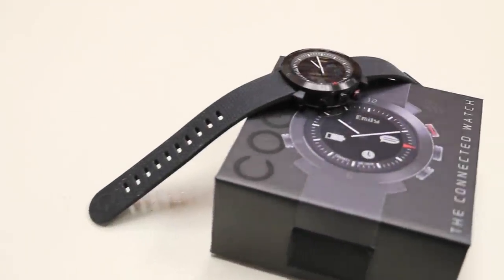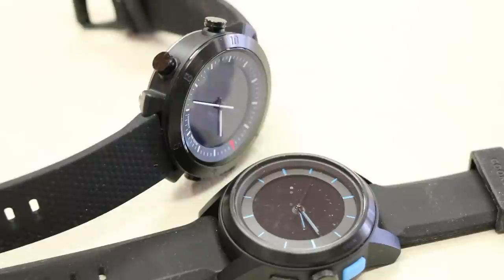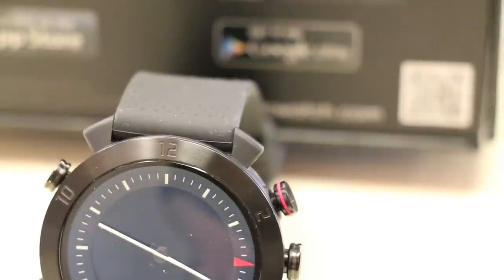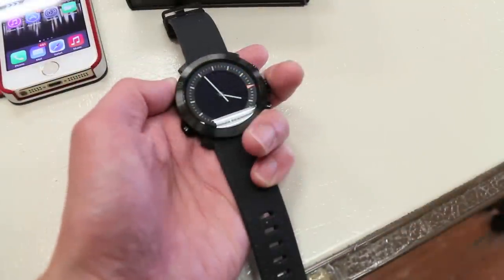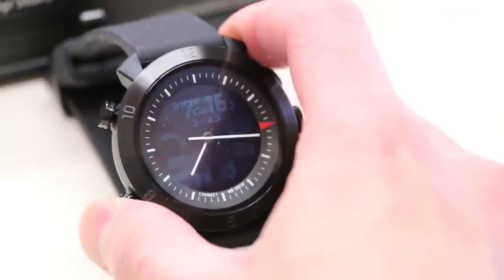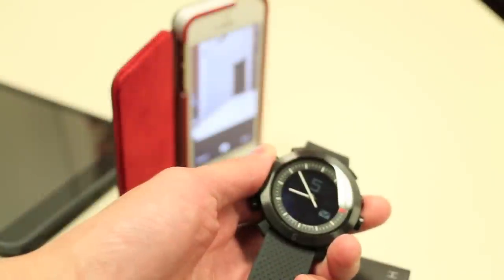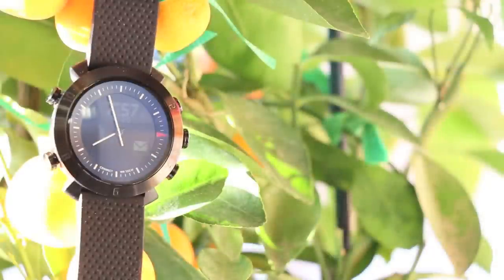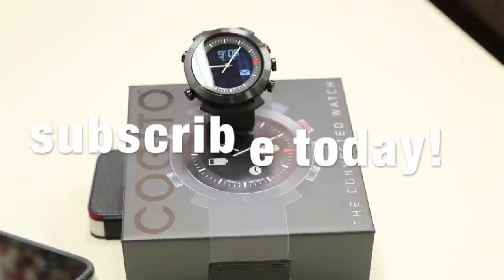The Smart Watch that looks like a Watch! - Cogito Classic Smart Watch Review - iPhone & Android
Today I bring you guys an indepth look at the Cogito Classic Smart Watch. Feel free to check it out and pick one up yourself